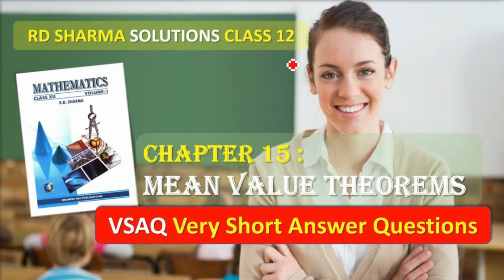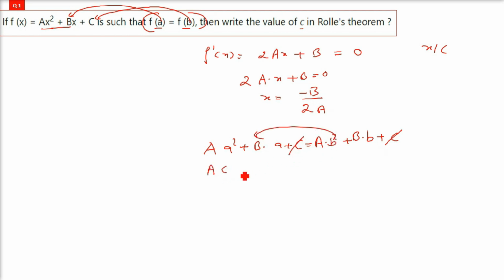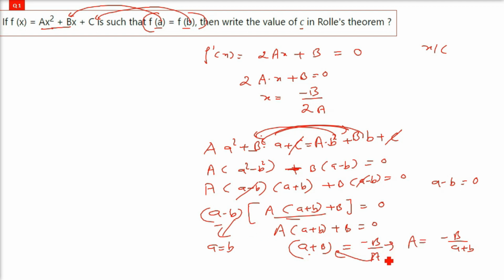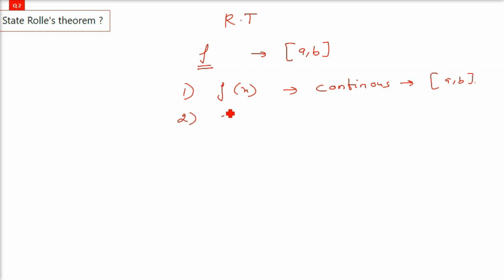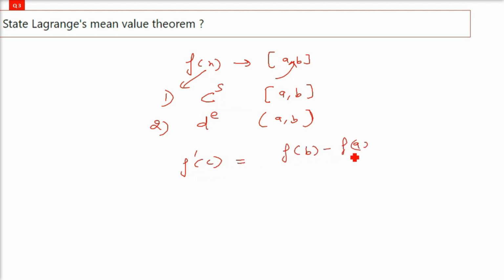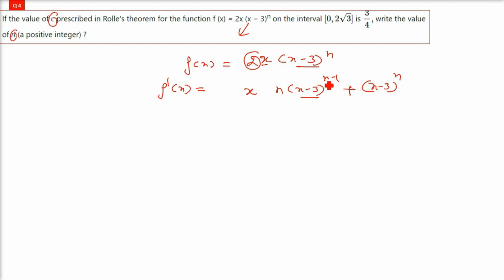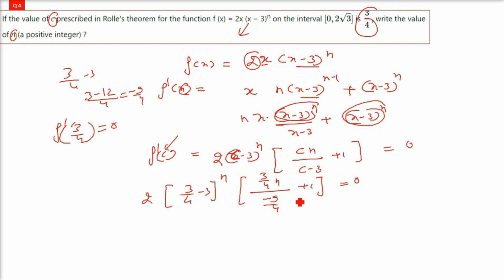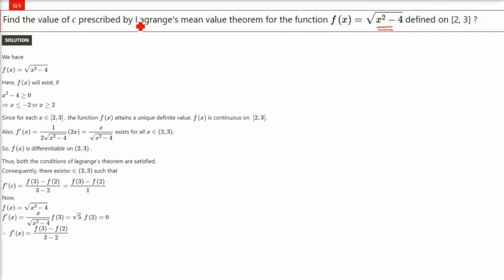RD SHARMA SOLUTIONS CLASS 12 CHAPTER 15 Mean Value Theorems VSAQ